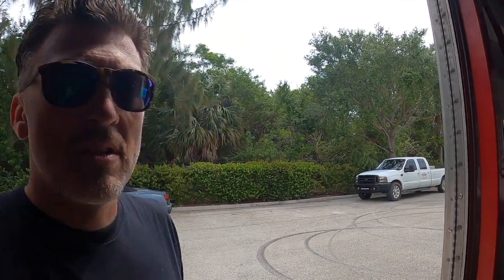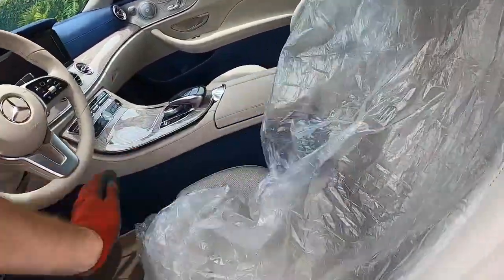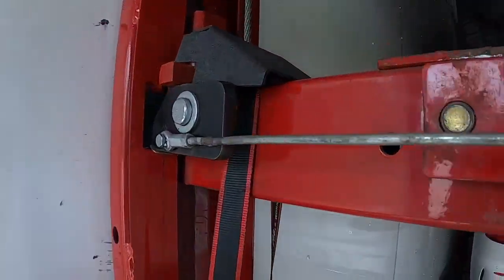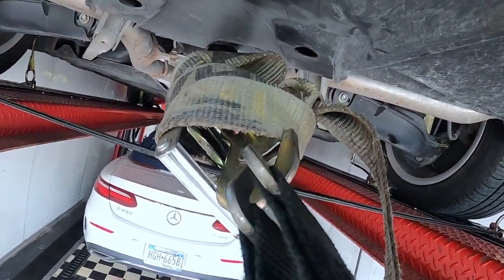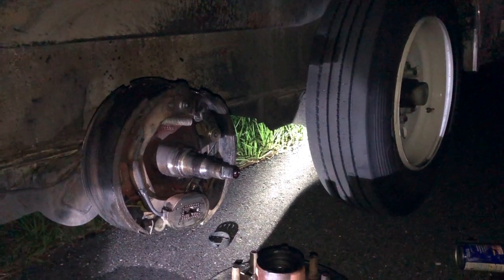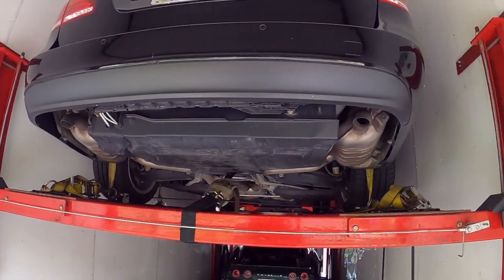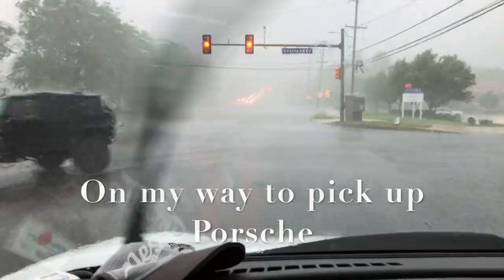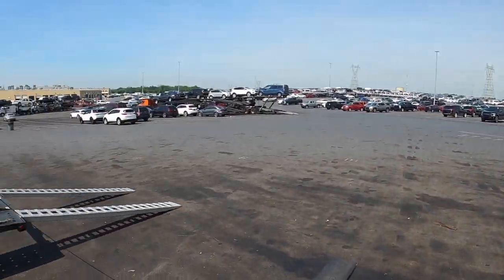Hotshot Hauling Exotic Cars For Money #3!! See how we strap cars in stacker trailer. $10K week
Horsepower Hotshot ran another load of high end cars to the NE and back to South Florida.  I show how I strap cars upstairs in the stacker trailer.  We drive through a PA hurricane and I loose some footage on the FL delivers. oops!.